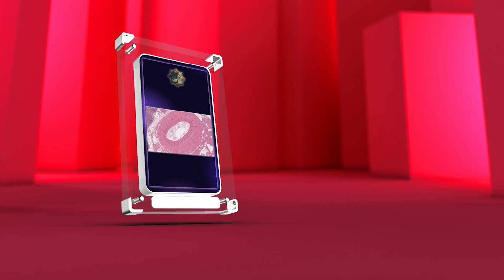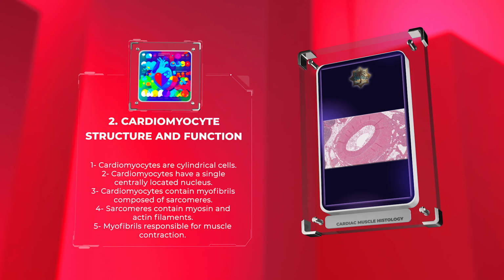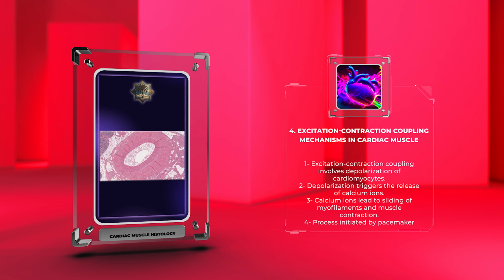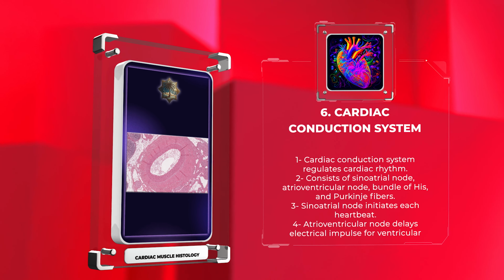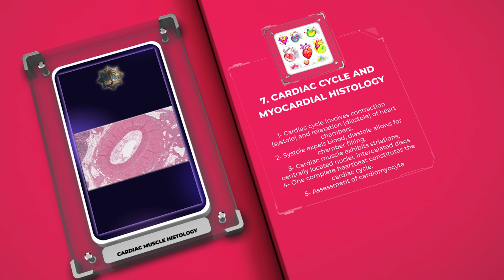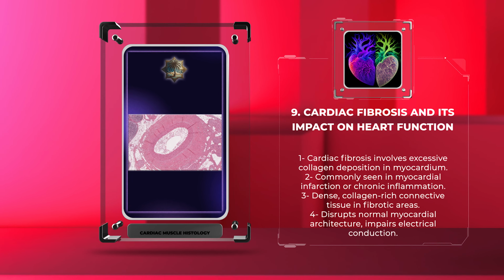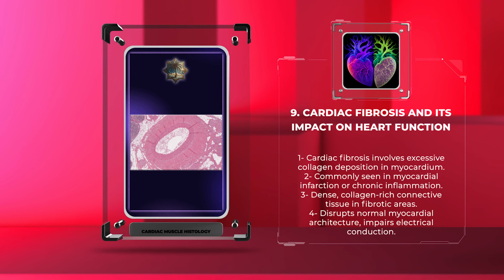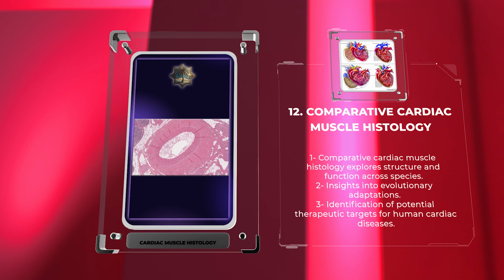Cardiac Muscle Histology